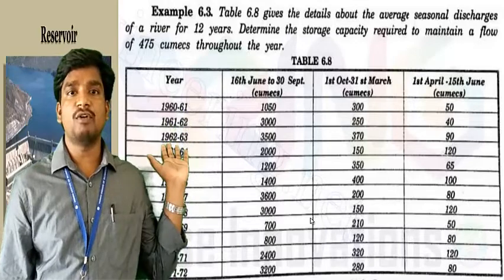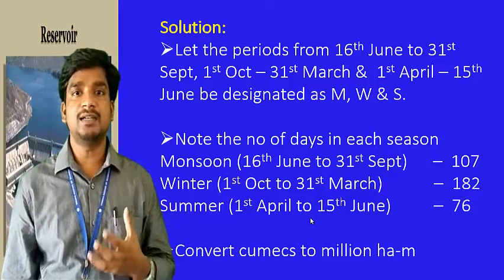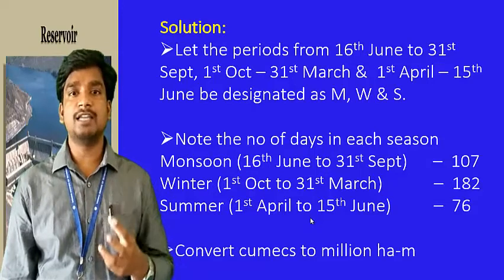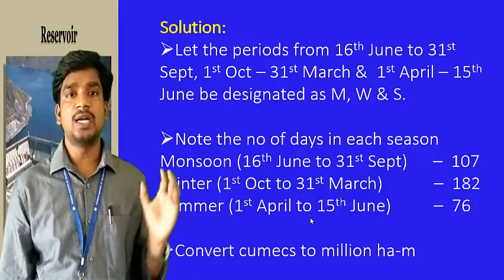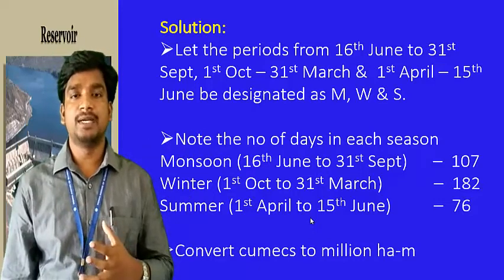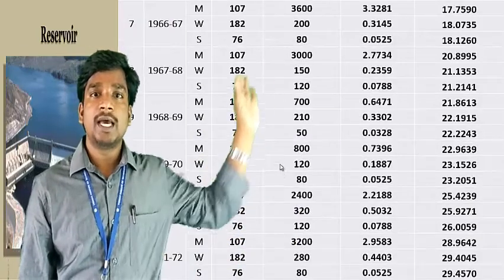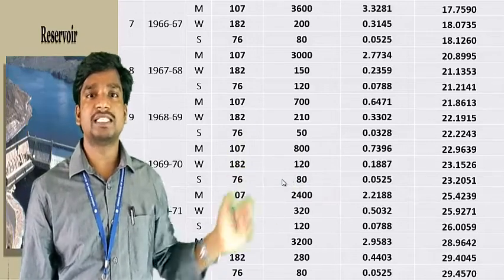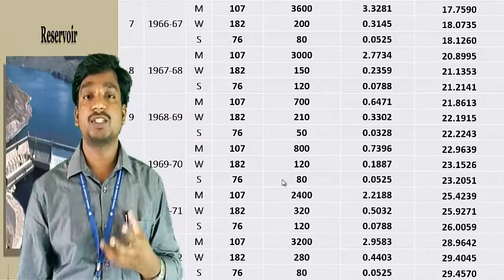Lecture 6 (Numerical example on Reservoir capacity Estimation)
For a given inflow values how to estimate required reservoir capacity.